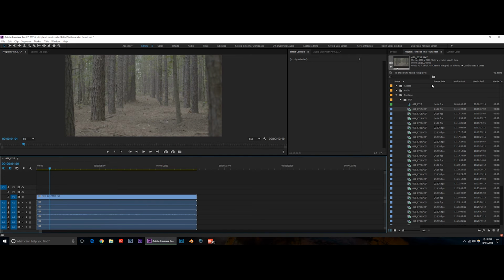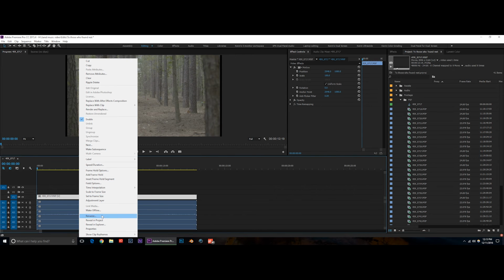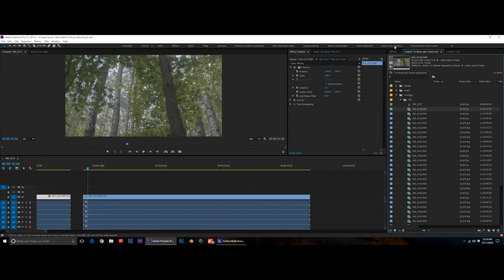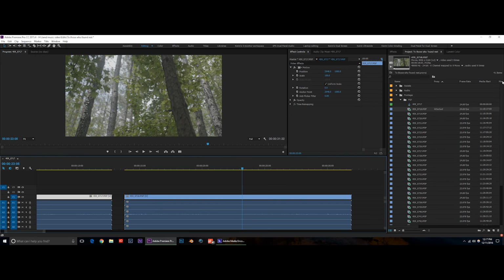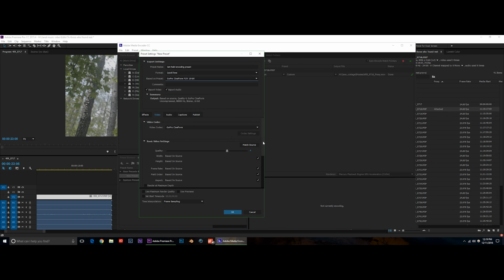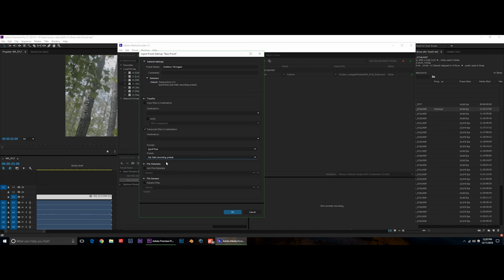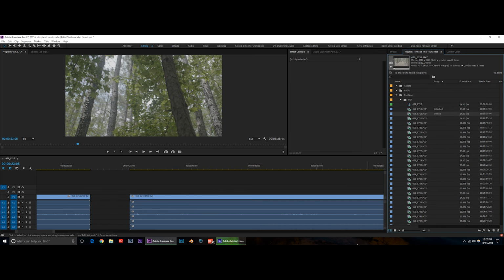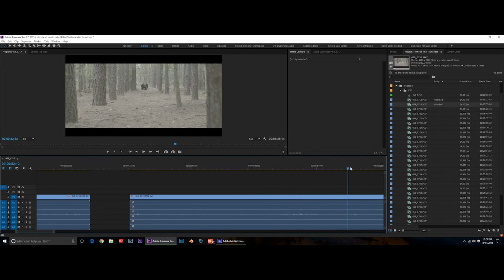Premiere Pro not creating proxy error and general proxy workflow tutorial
I ran into a very simple error the other day and in finding the solution, I learned some cool things about the proxy features in Adobe Premiere.